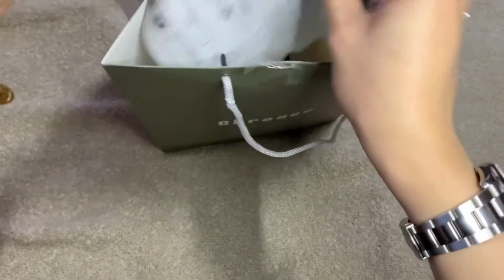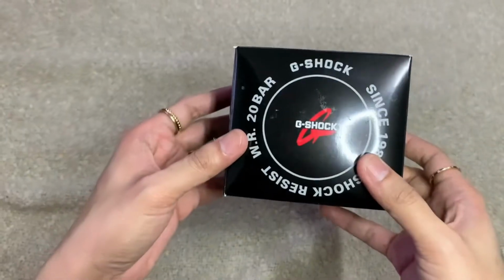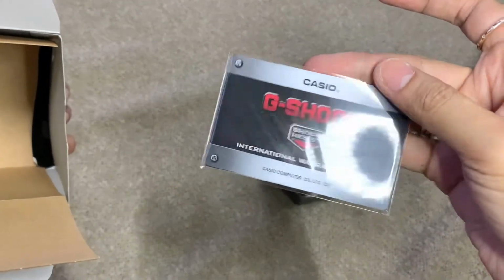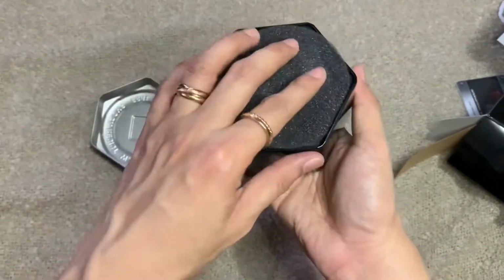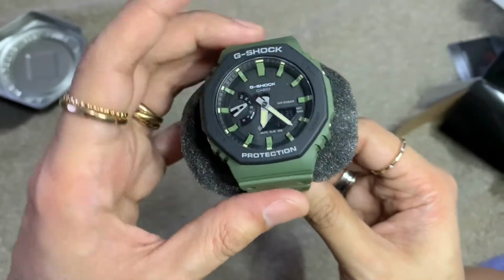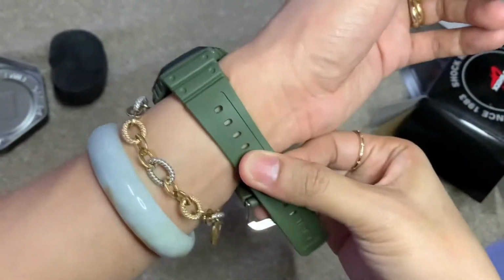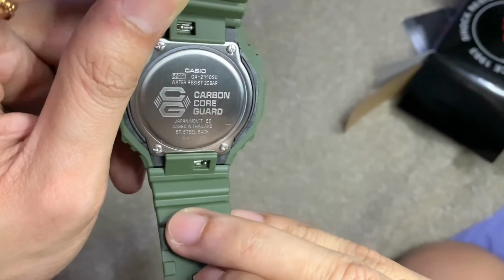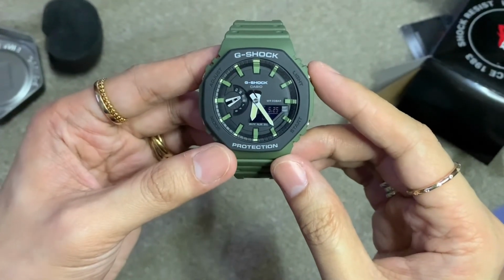Casio G-Shock GA-2110SU "Casio Oak" - 3ADR Green Resin Unboxing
Hey watch fam! Here I am again with a raw unboxing video of the G-Shock "Casio Oak" in Green Resin. Didn't really plan on purchasing this but as I was just "window shopping" at some of the favourite, friendly watch stores I said to myself, "what the heck"! It was on discount and how can you go wrong with a G-Shock right? I'll do my best to make a simple review of this watch especially that I've been wearing it everyday, even in the shower. Yep that's right! Anyway hope you enjoy this video! see more photos of the watch on my Instagram Carousell